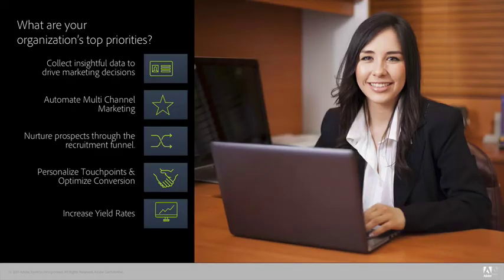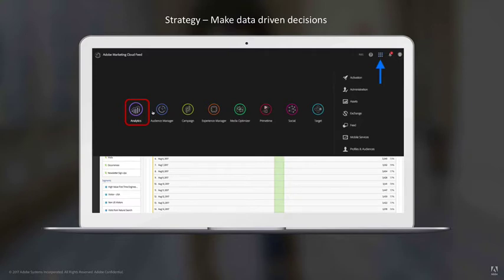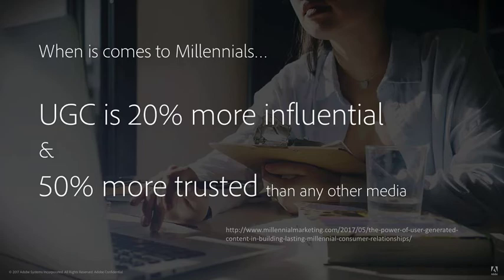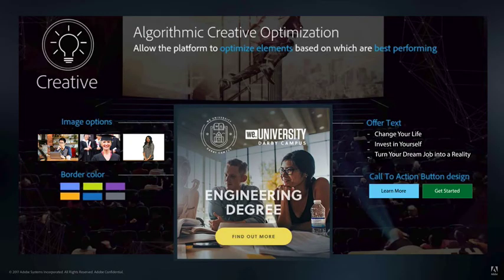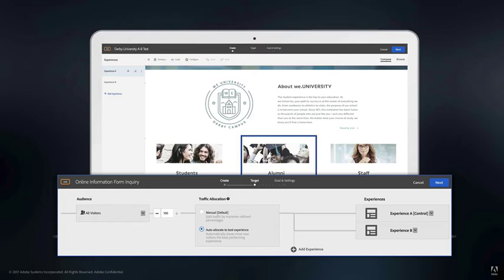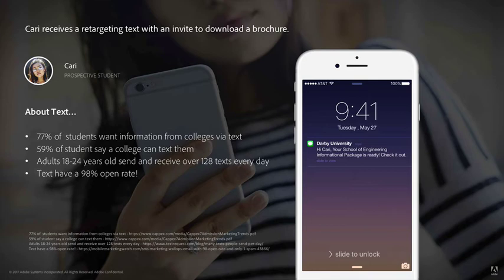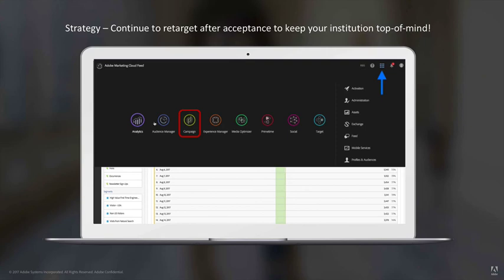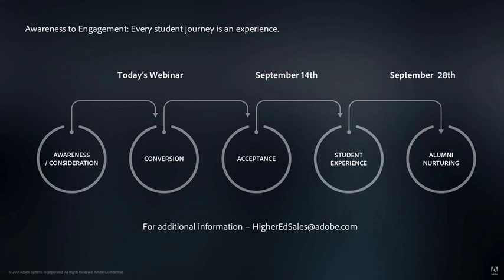Improve Yield Rate – from Acquisition to Enrollment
Today’s prospective students have more choices than ever before. Online applications have made it easy for prospective students to apply to multiple institutions. How can your institution standout from the over 4,000 college and universities, attract top talent, increase international student enrollment, and ultimately increase admission yield rates?

In this webinar we will show how the Adobe Experience Cloud can increase online leads, decrease information inquiries abandonment, personalize the prospective student experience, and use marketing automation techniques to nurture high-value prospective students through to.